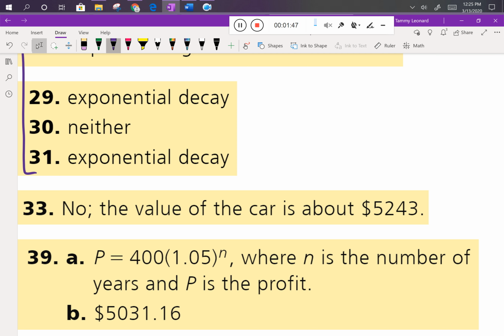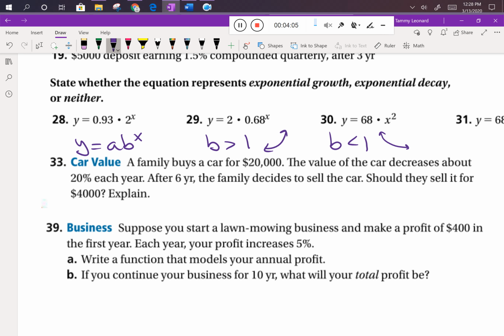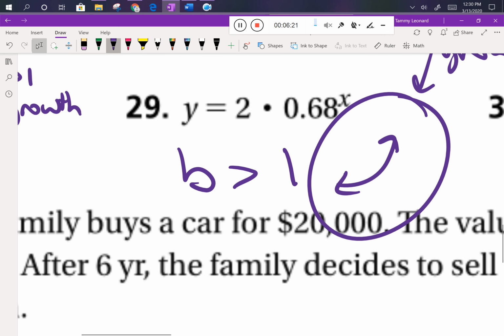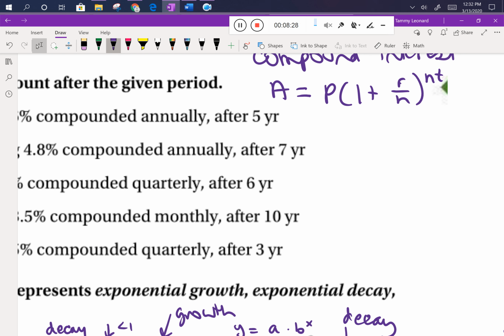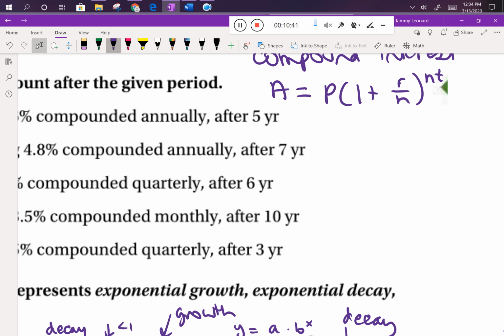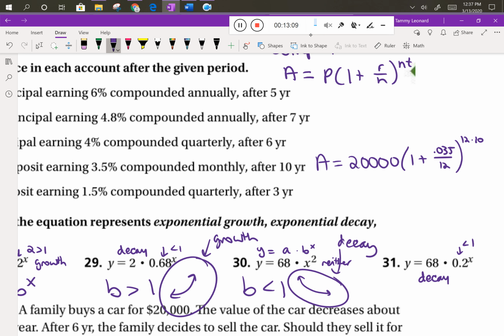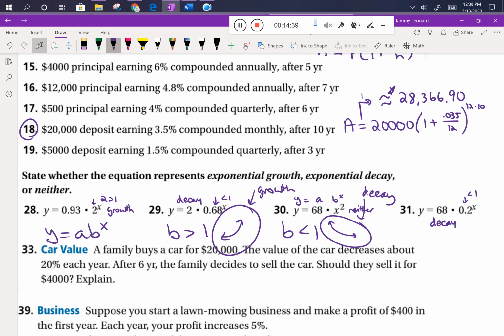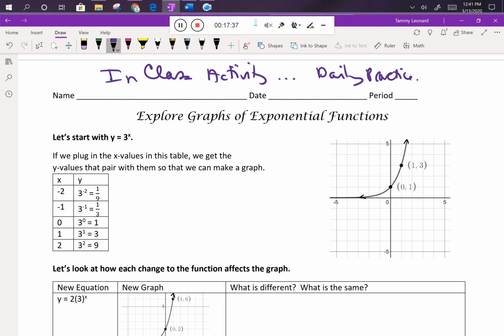A1 Mar 13 U8L4and5 classwork discussion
Discussion of Lesson 4 bookwork (exponential growth and decay word problems)  and assignment of Lesson 5 activity.